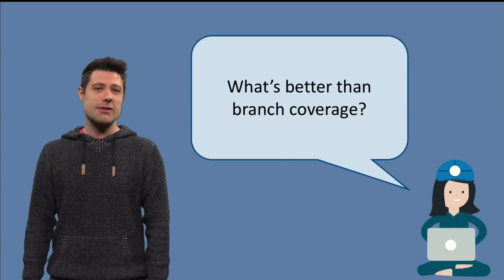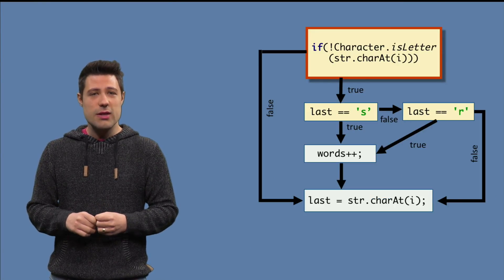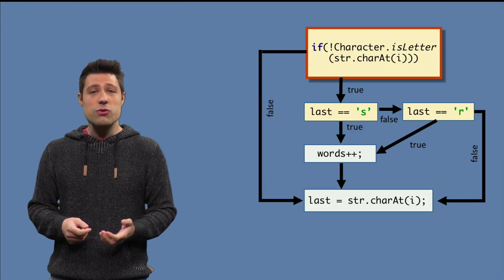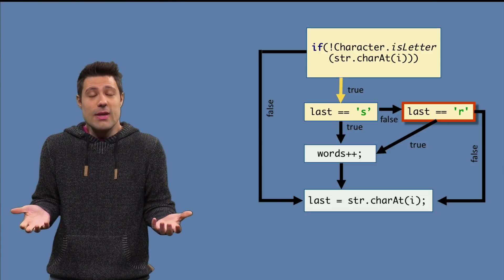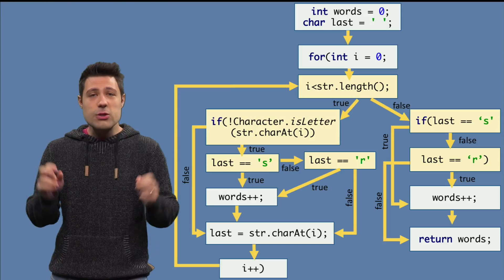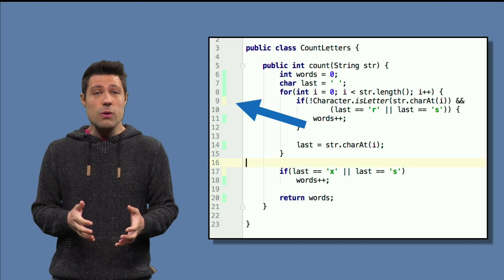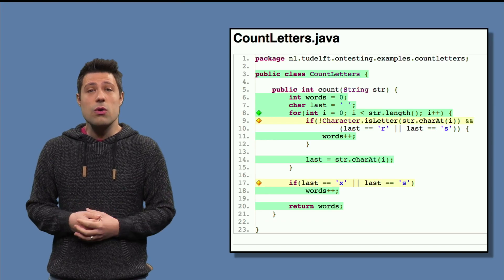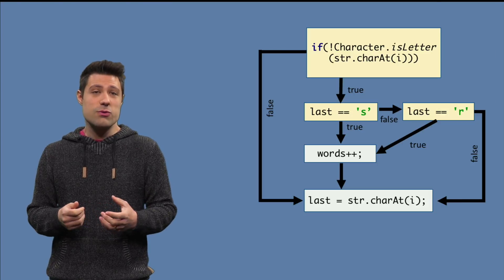ST1x_2018_Week_3_04_Condition_coverage-video